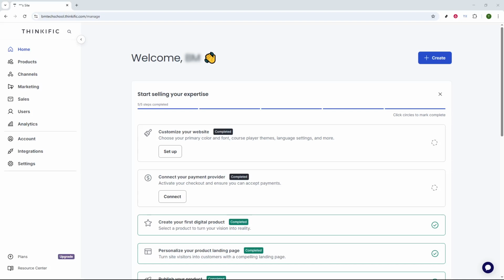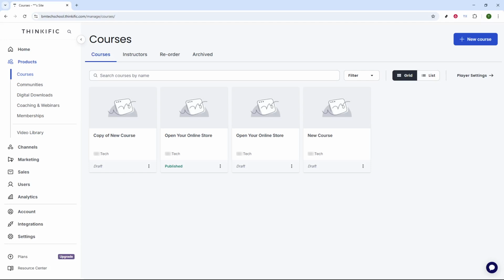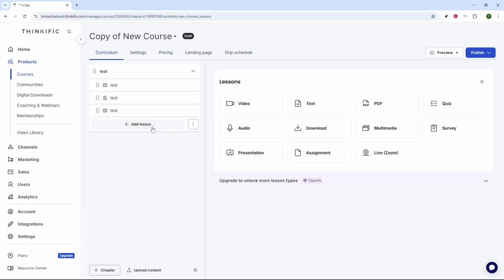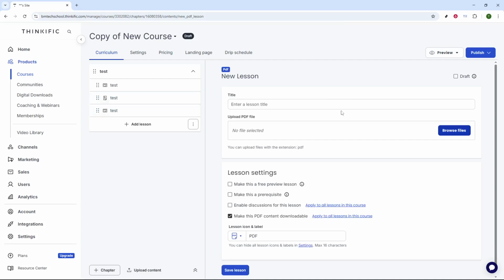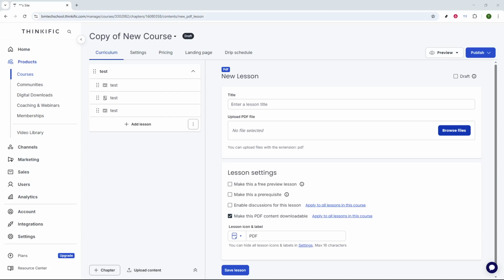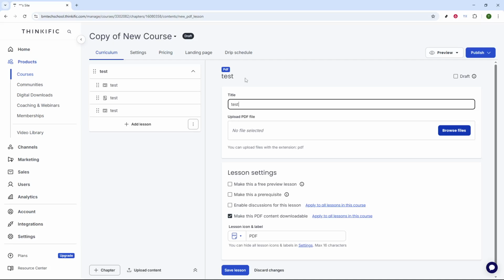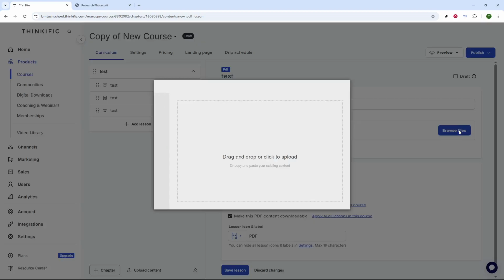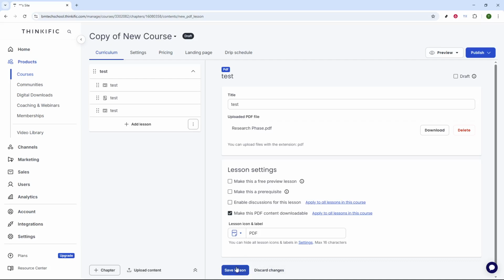How to Upload PDF File on Thinkific [2026 Full Guide]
How to Upload PDF File on Thinkific

In this video, we show you exactly how to Upload PDF File on Thinkific to provide your students with essential reading materials, worksheets, and downloadable resources. We explore the core concepts of digital asset hosting and the inclusion of supplementary documents within your curriculum's lesson types.

Mastering this specific tool improves workflow, organization, and project quality by allowing you to deliver high-value static content that complements your video lessons and enhances the overall learning experience. We utilize the course builder dashboard and the content management parameters to ensure your documents are correctly formatted and accessible across various devices. Providing downloadable PDF resources is vital for catering to different learning styles and offering students tangible takeaways they can reference offline.